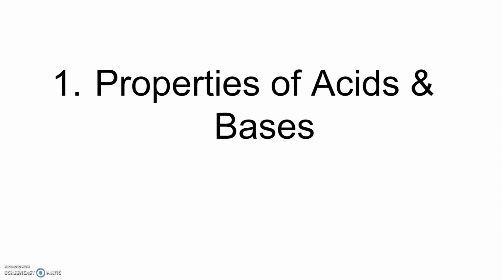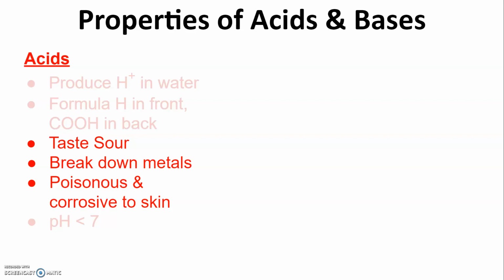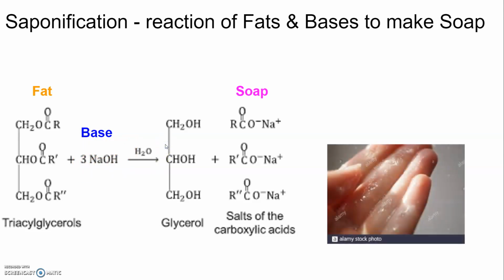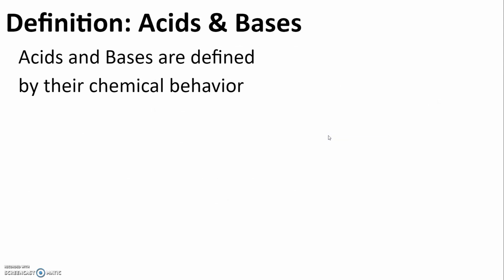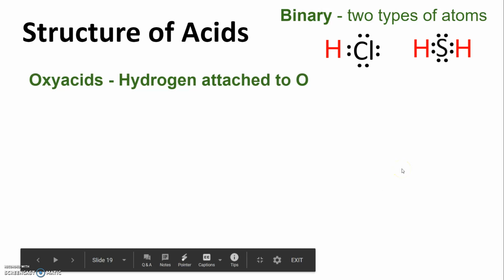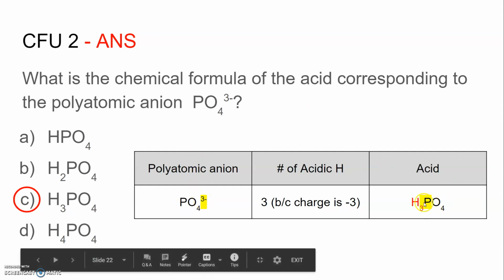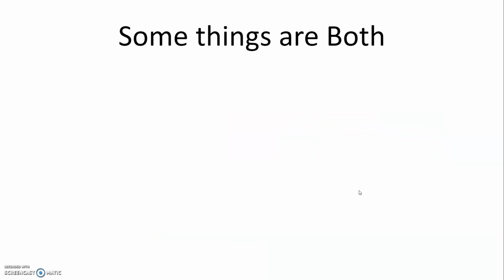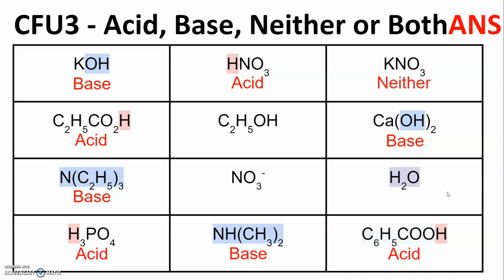U8D1 Intro Acid and Bases P1 (Properties) P2 (Definition and Identifying)